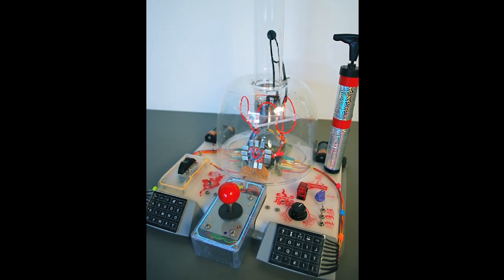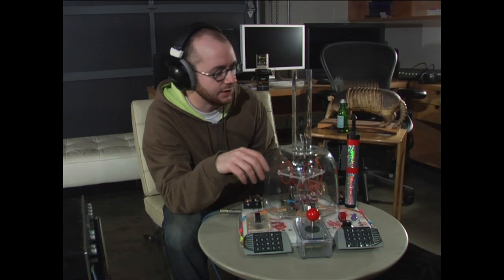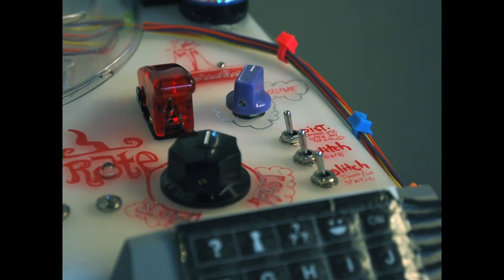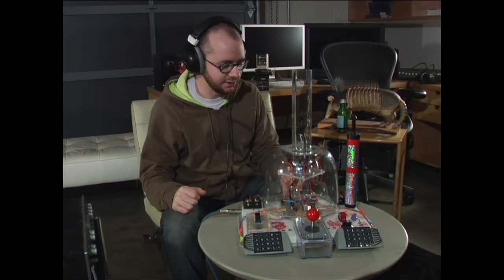The Toy Volcano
The final piece of the puzzle, or maybe just the first.

This is the last instrument built for the latest Gannon album of the same name.